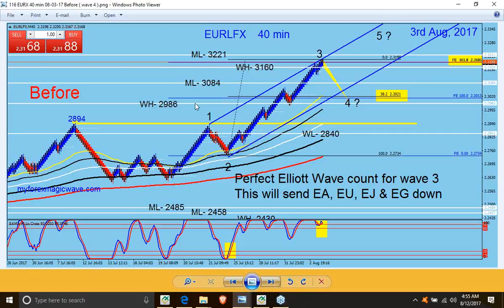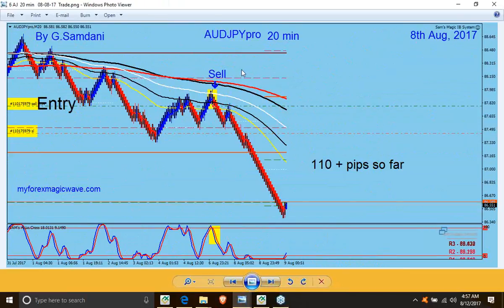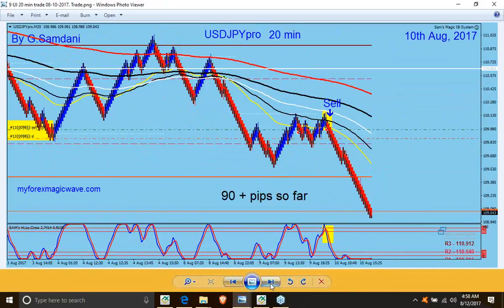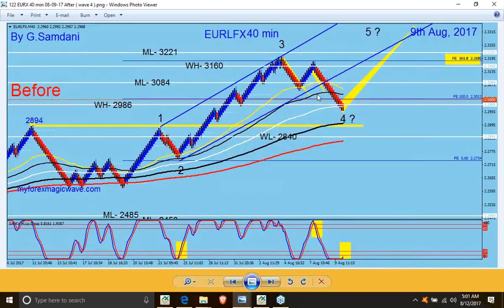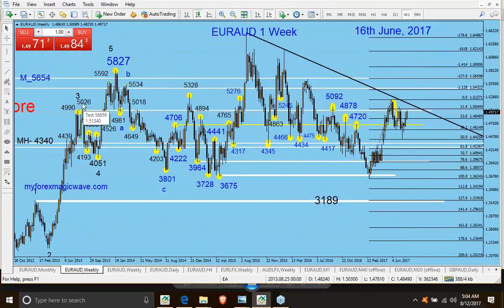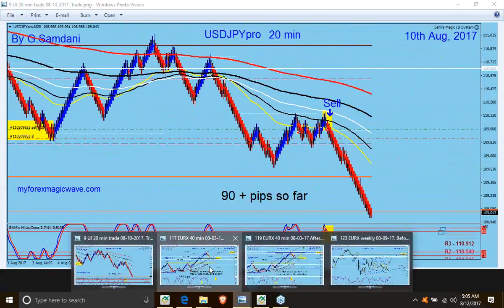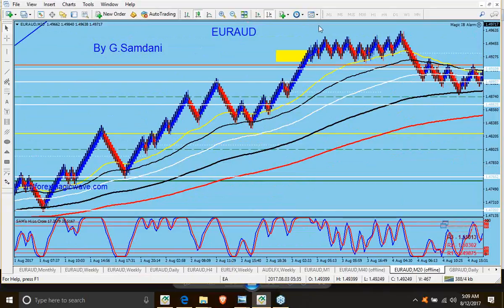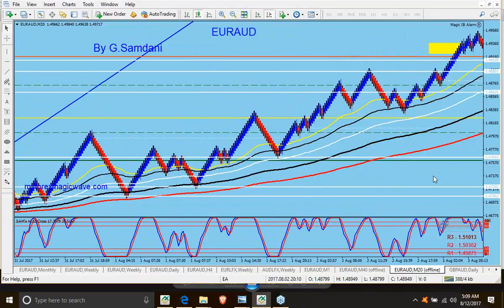Forex, Weekly Recap. EUR Index, EUR-AUD, EUR-JPY, EUR-USD, USD-JPY, AUD-JPY, GBP-JPY.